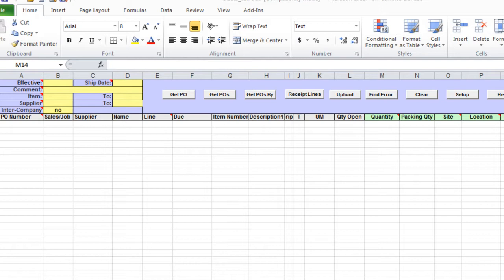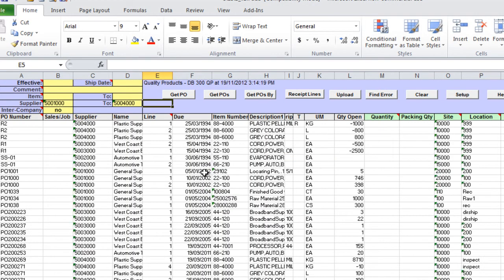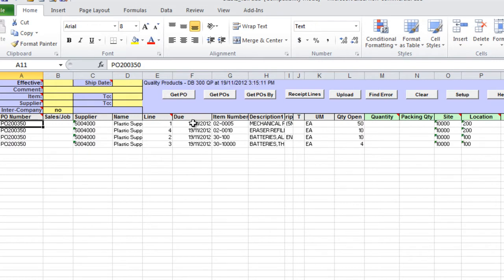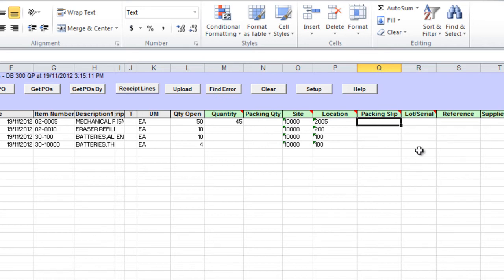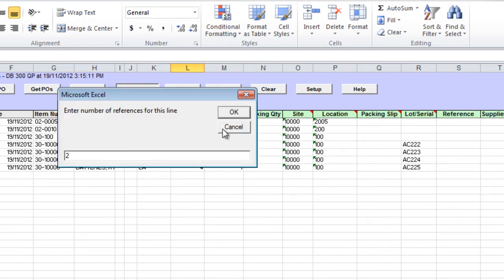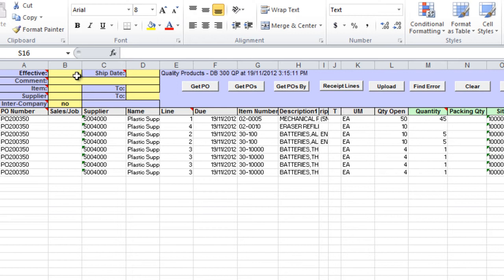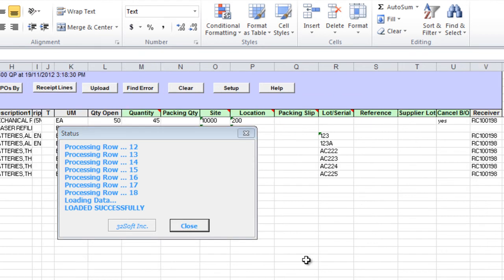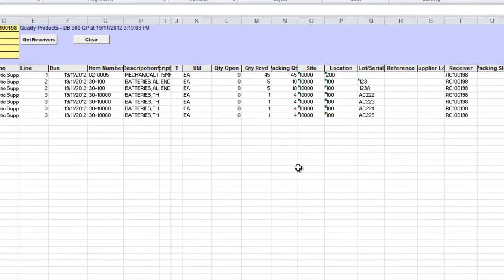PO Receipts Excel Loader 5.13.1 for QAD - 32Soft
Processing large numbers of PO receipts in QAD with Excel Loader